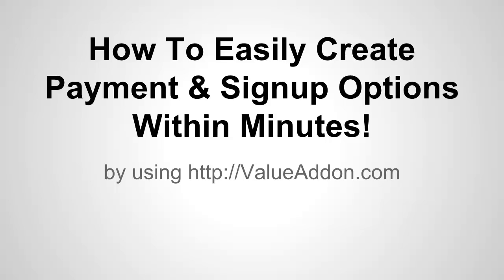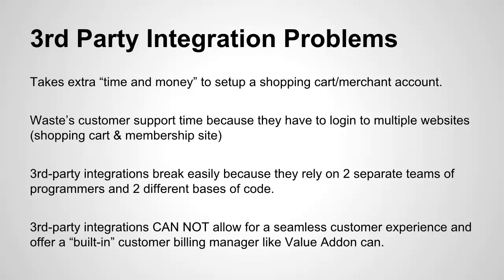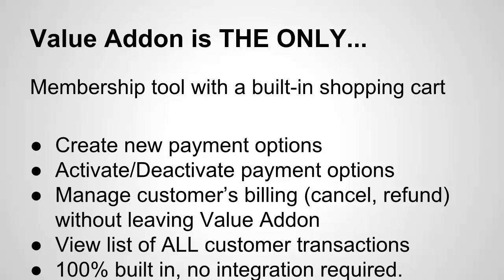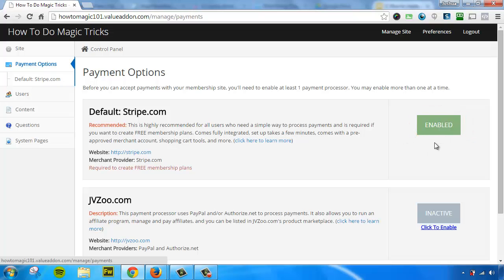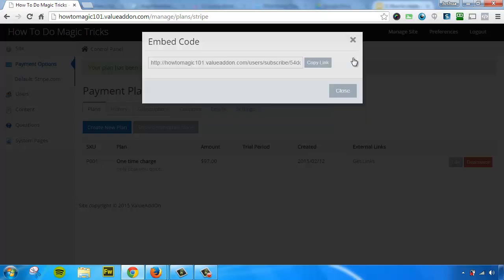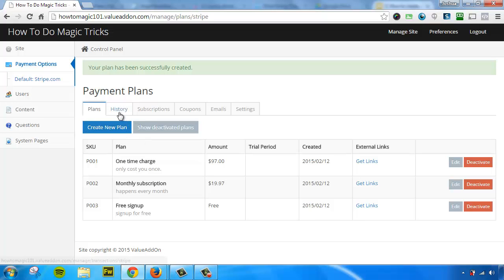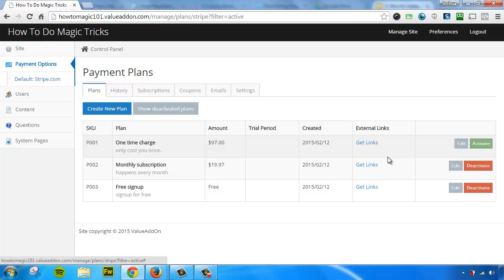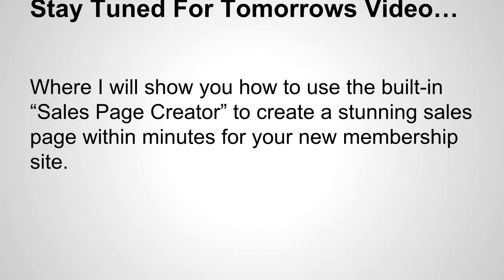3. How To Create Signup & Payment Options in Value Addon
- Learn how simple it is to create payment options inside your Value Addon membership software. Using our built-in shopping cart, you can easily create payment plans and manage your customers without leaving your control panel.